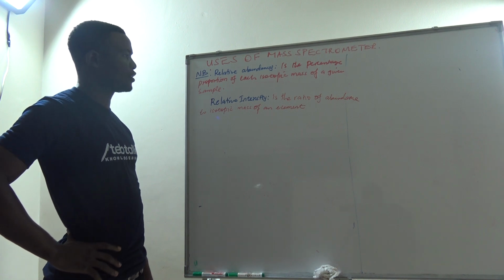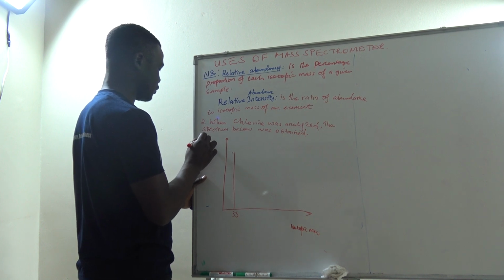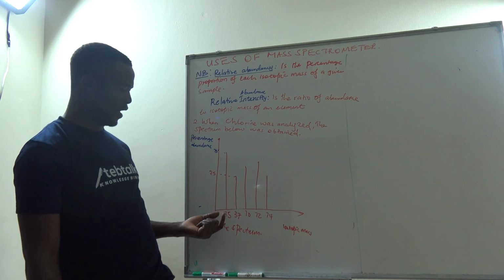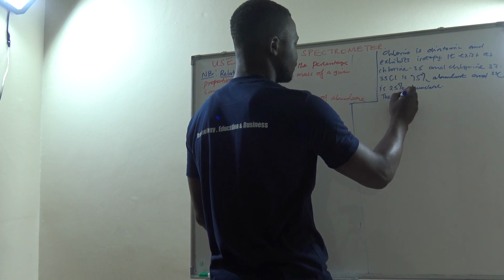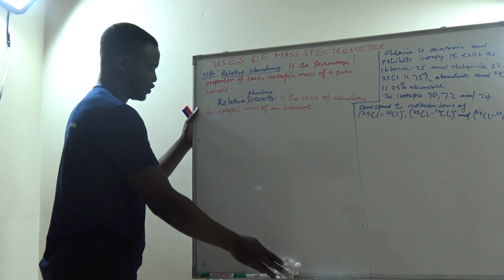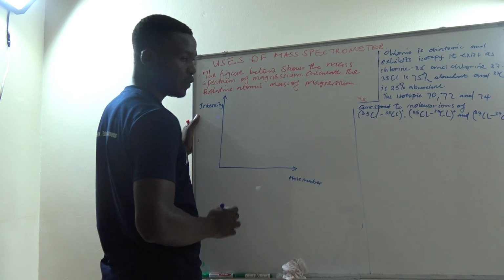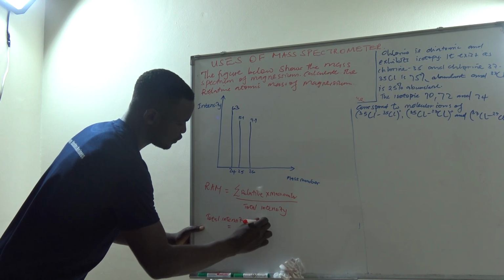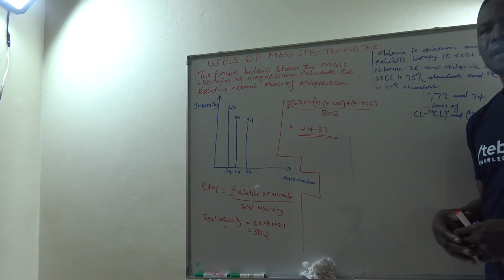TERMS USED IN THE MASS SPECTRUMETER